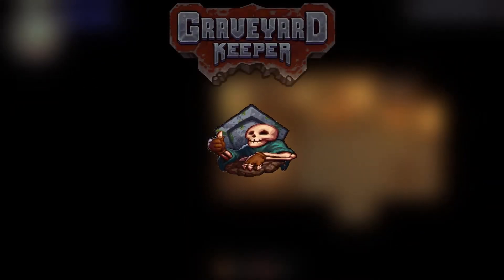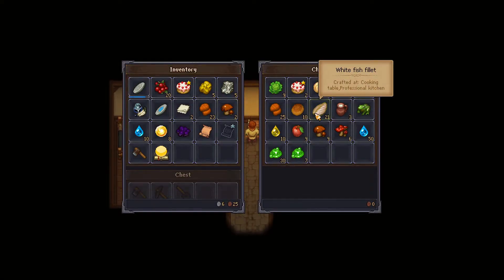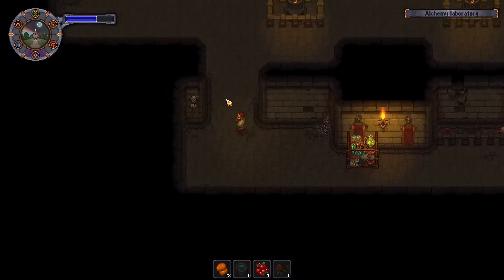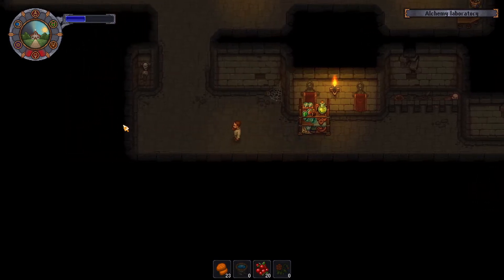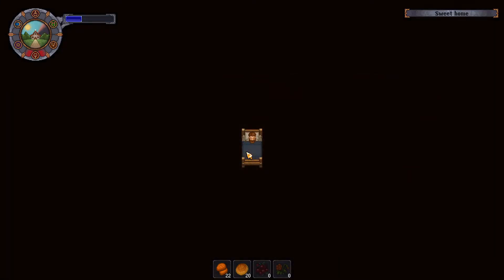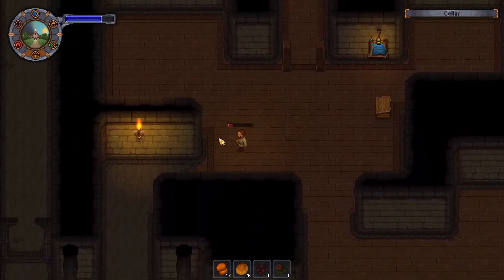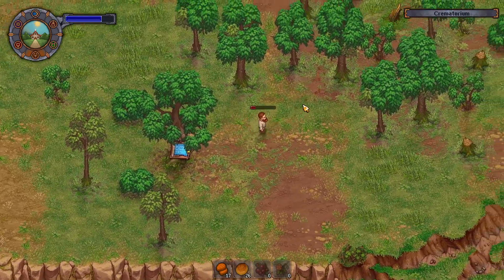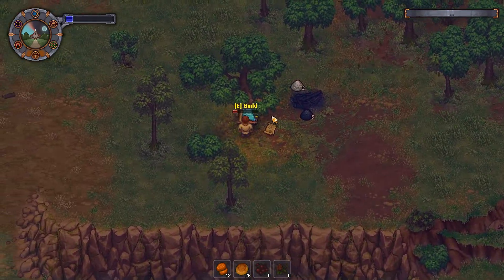Lets Play Graveyard Keeper - Game of Crone - Episode 25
I hope you will like this series

And if you like the series, don't forget share it, like it, and use the comment section, as it is the best and the freest way show your suport

If you want Graveyard Keeper for your self,

or

or